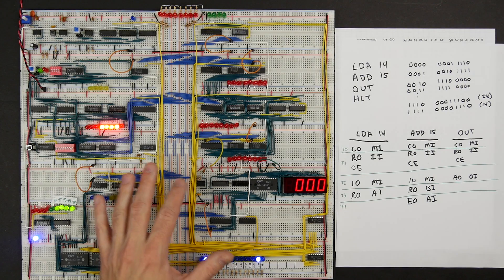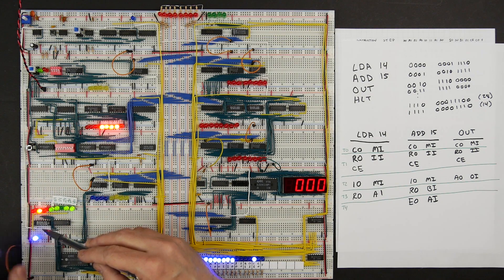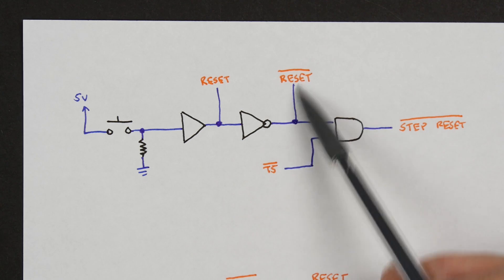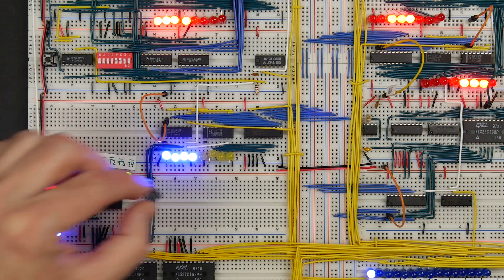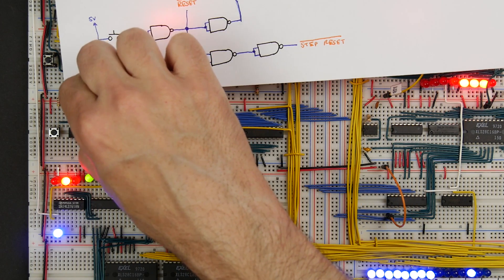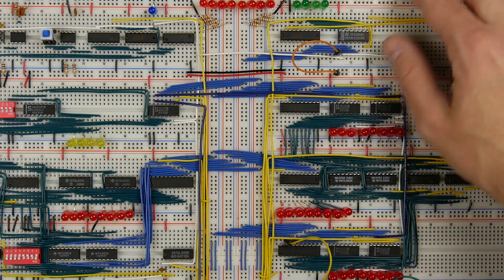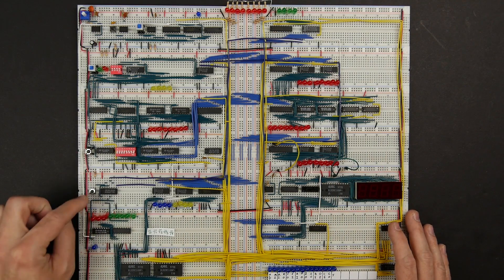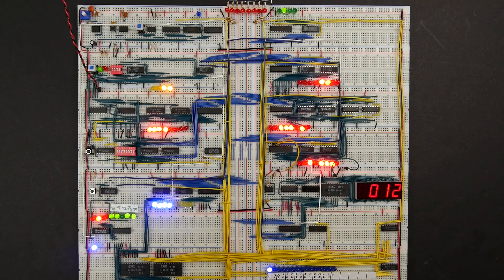8-bit CPU reset circuit and power supply tips